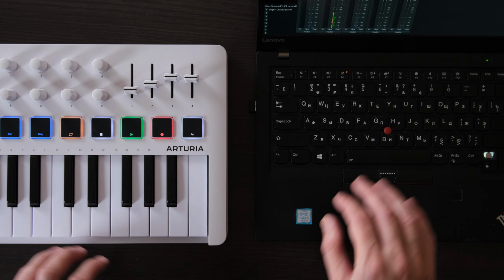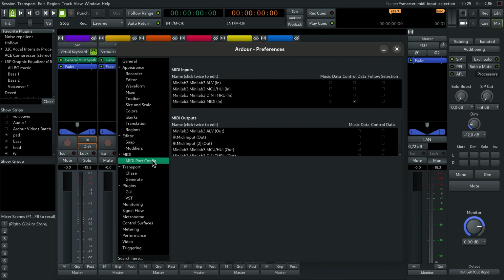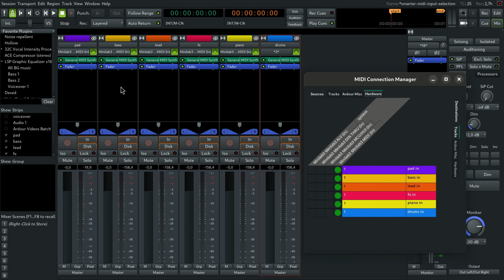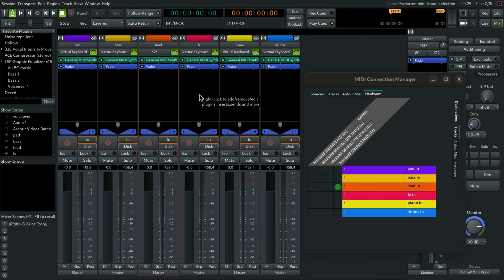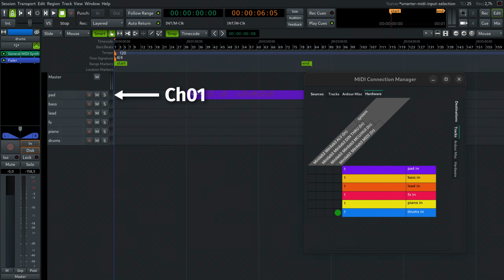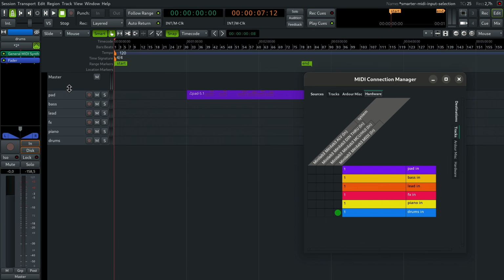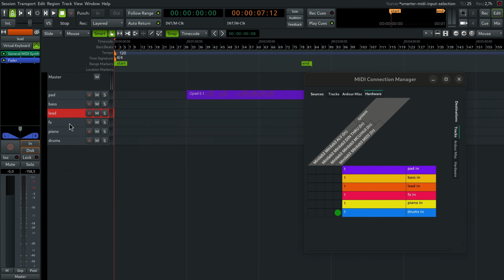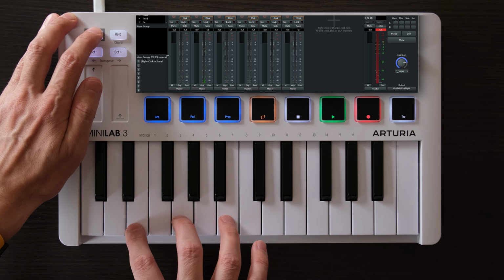Smarter MIDI input selection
This quick guide explains how to use the “MIDI Input following MIDI track selection” and set up MIDI input channels to avoid playing back on all tracks from a single MIDI input.